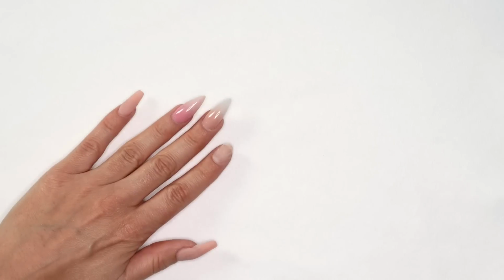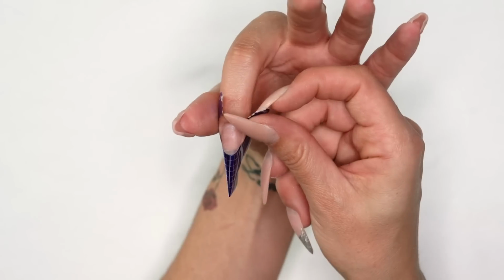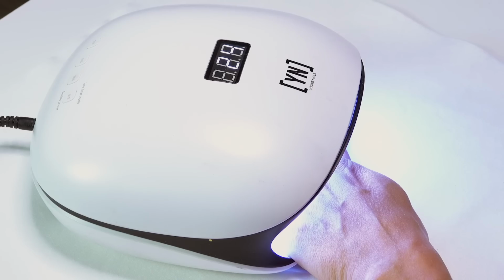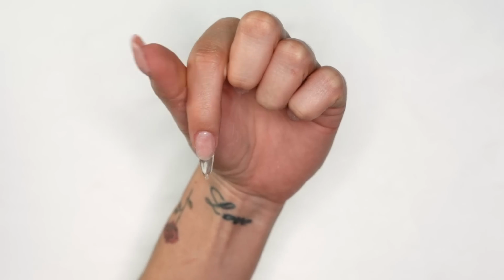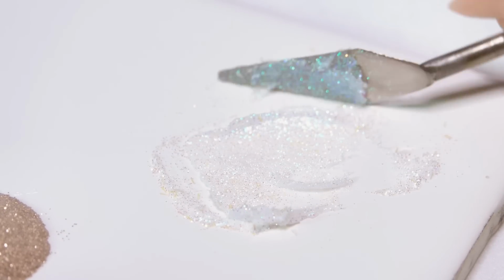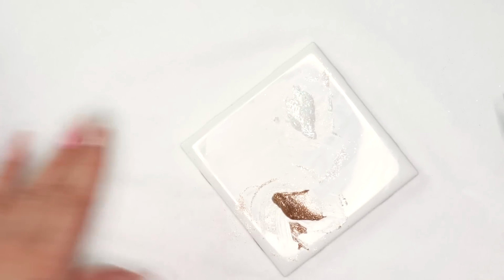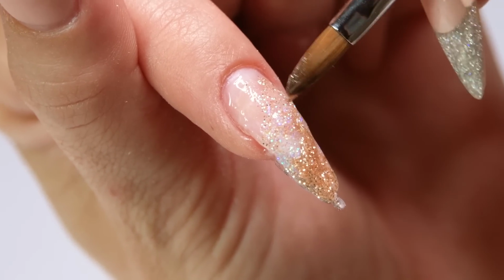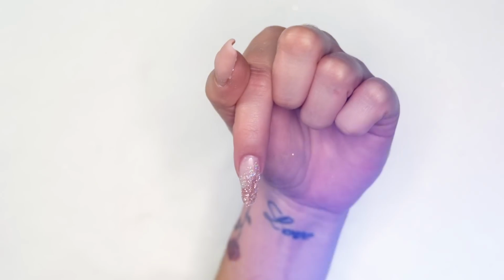How to Mix Gel with Dip Powder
Slickpour is one of our most versatile products that comes in over 200 colors. Today Stephanie shows you how to mix Slickpour (Dip Powder) with Gel to create a beautiful custom nail design.

Products Used:
Clear Sculptor Precision Applicator
Bronze Buzz
Palm Reader